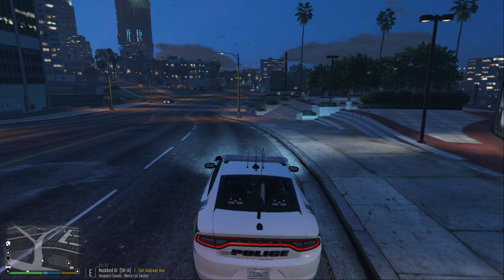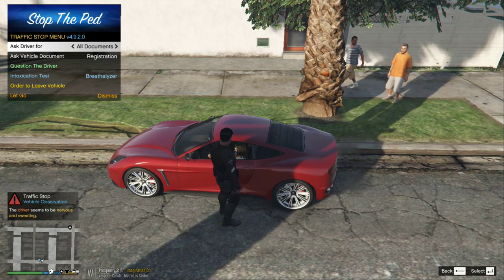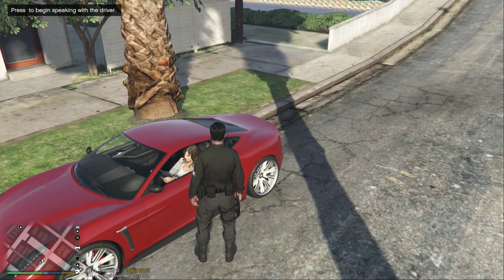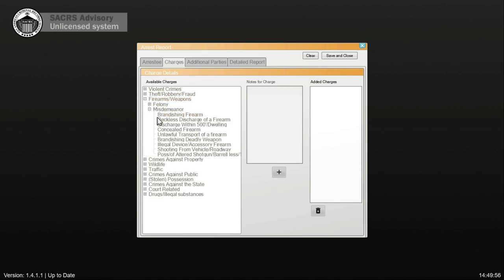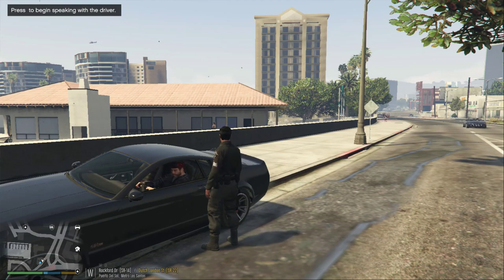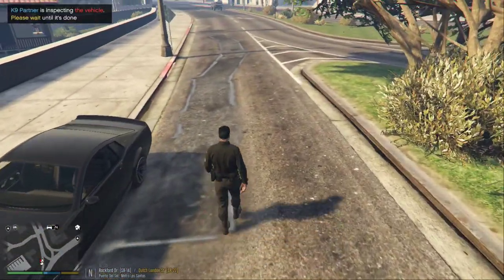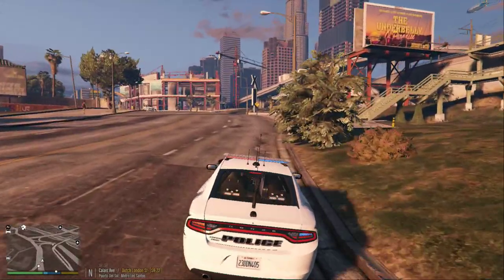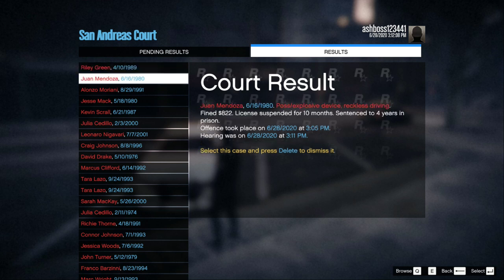LSPDFR DAY 3; K9 STOPS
🔹Partnership;
44 Views - Aug 8, 2023
LIVE STREAM; MON,WED,FRI,SAT @7pm EST
 VIEWER SHOUTOUT;
  🔹Newest sub; Simone Joseph
  🔹latest tipper;
  🔹newest discord member;
🔹Support Us;
Amazon Associates;